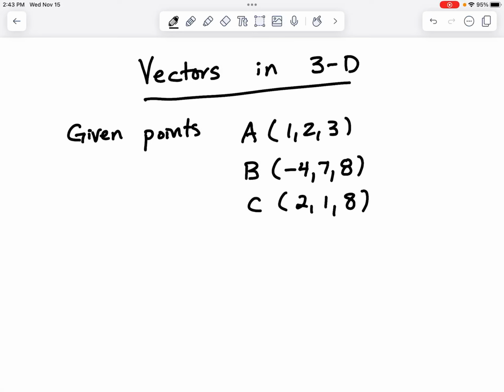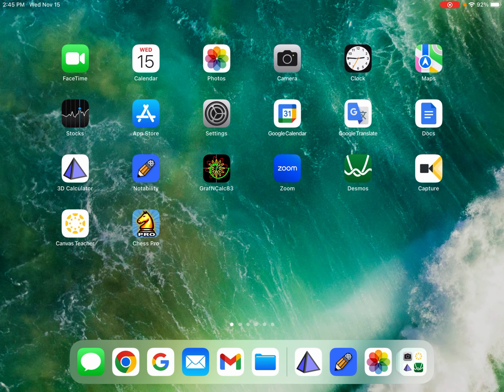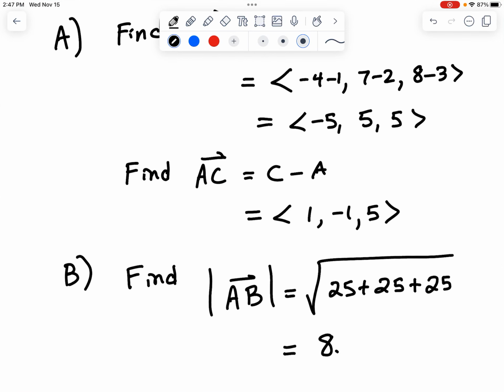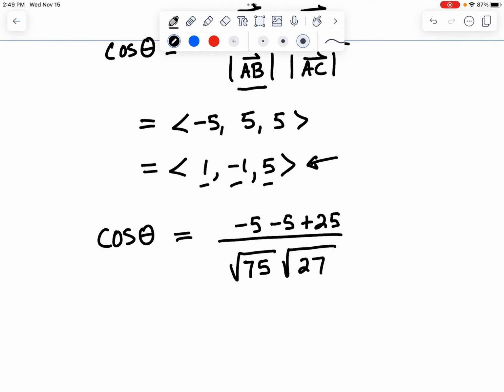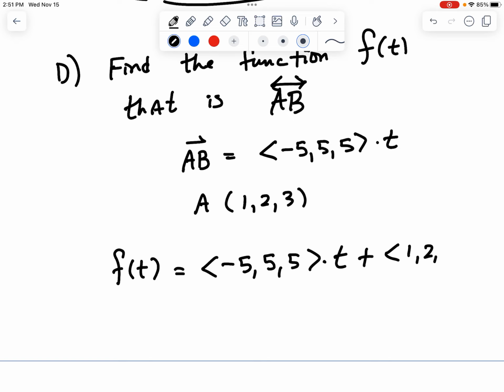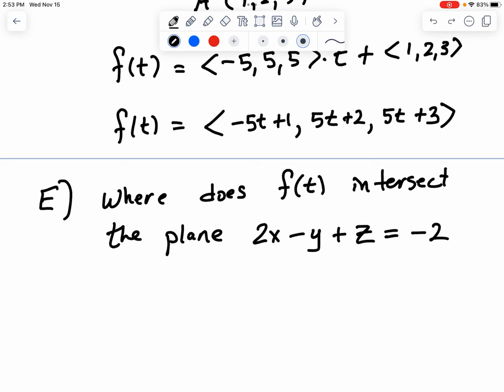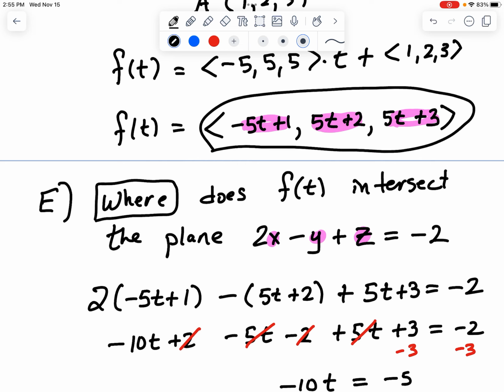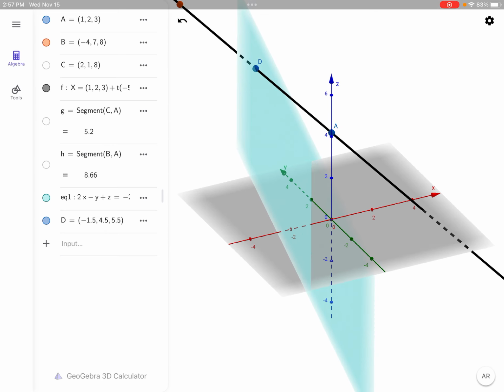Math 3B Podcast Vectors 3 D